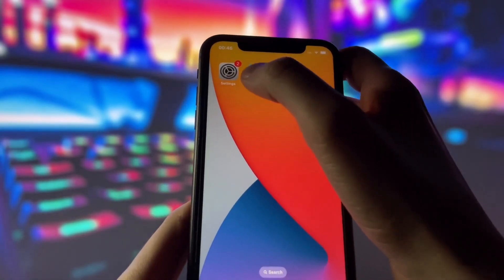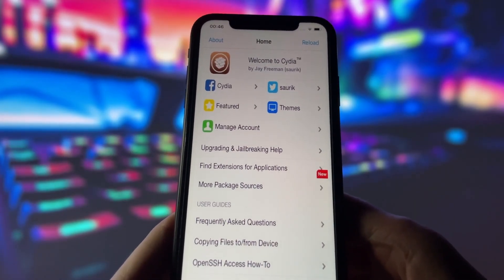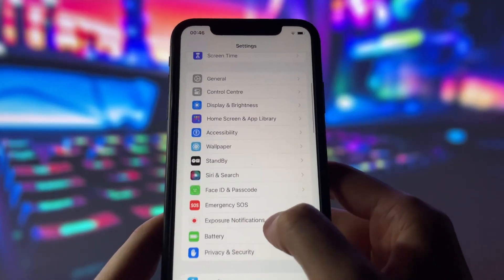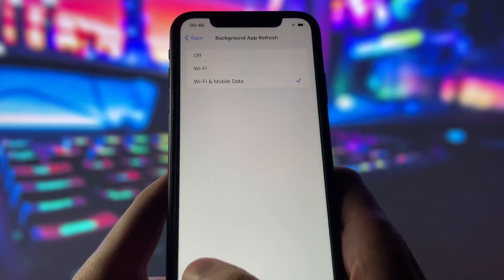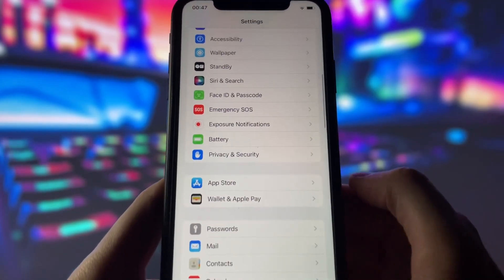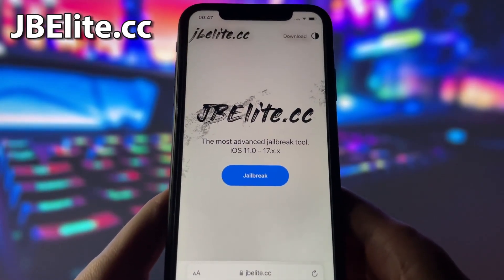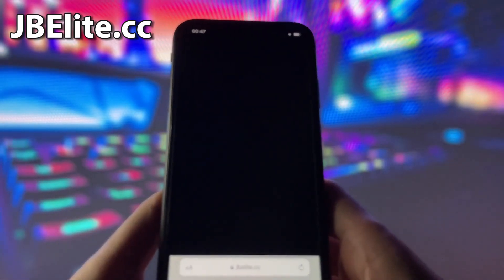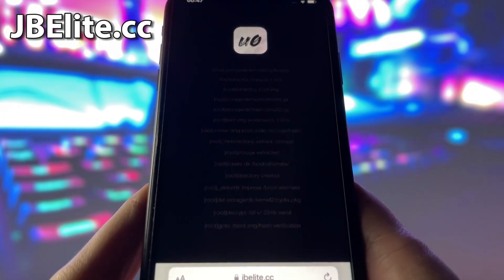How to Jailbreak iOS 17.4 - iOS 17.4 Jailbreak (NO COMPUTER)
Hey guys, do you want to learn how to jailbreak your iOS 17.4 device without using a computer? Then you’re in the right place! In this awesome video, I’ll show you how to unlock your device and enjoy more freedom and control over it! 🚀💥

🔓 Why Jailbreak iOS 17.4? 🔓 Jailbreaking your iOS 17.4 device allows you to access apps, features, and customizations that are not available on the official Apple App Store. You can personalize your device to your liking and discover new possibilities. In this video, I’ll walk you through the steps using the website I mention, and it’s all FREE! 🎉🎁

💡 What Can You Do With iOS 17.4 Jailbreak? 💡 🔹 Customize Your Device: Change your icons, themes, wallpapers, and more.

But before we begin, I want to make something clear – this video is only for educational and informational purposes. I’m not here to encourage you to jailbreak your device, but to help you understand the process and the risks involved. Please respect the rights of others and their intellectual property. 📚

Are you excited to see what your iOS 17.4 device can do? 📲💪 Don’t wait any longer and join me in this amazing adventure. 🔥